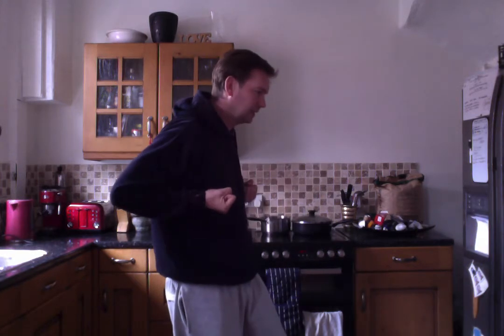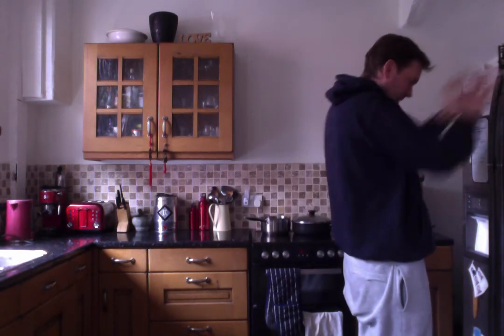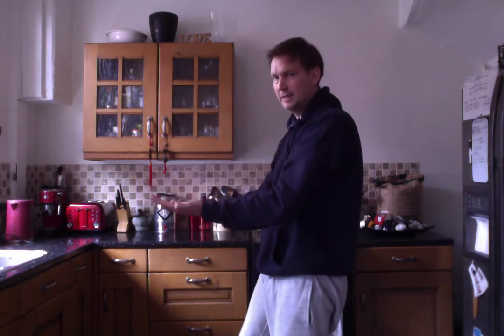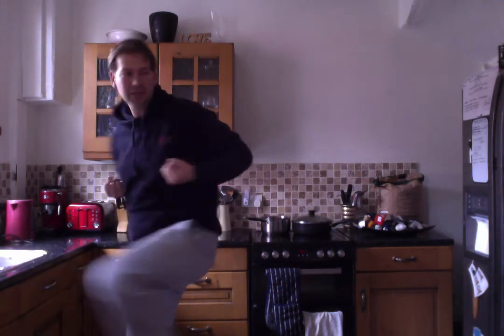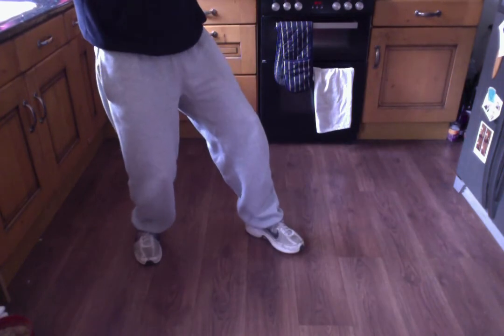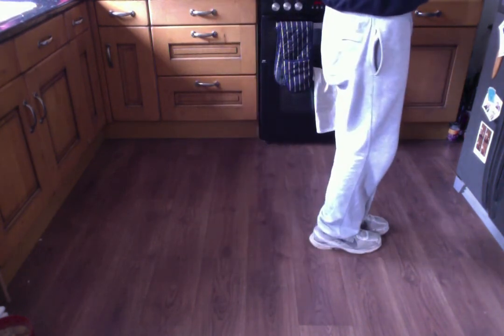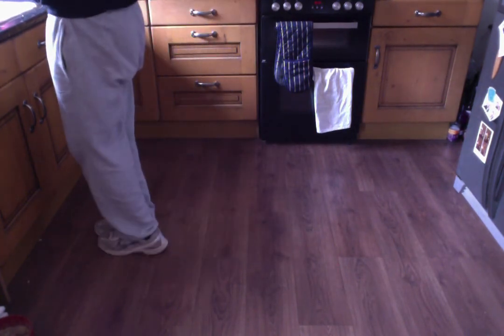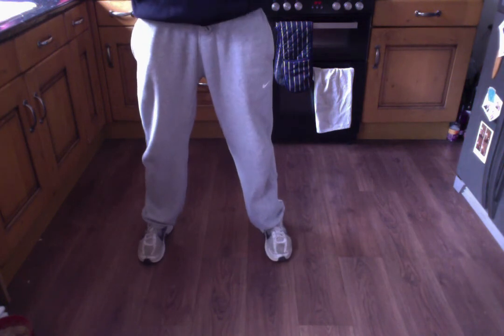Second Form (Chum Kiu) 3rd section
Learn Wing Chun Second Form (Chum Kiu)